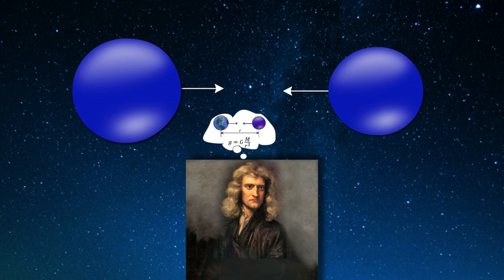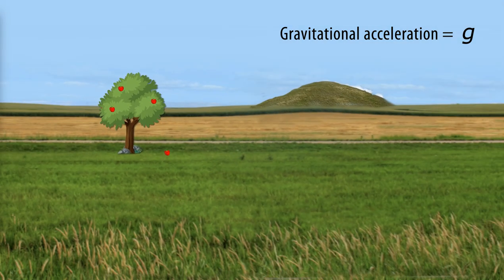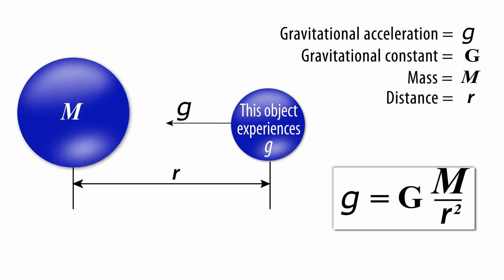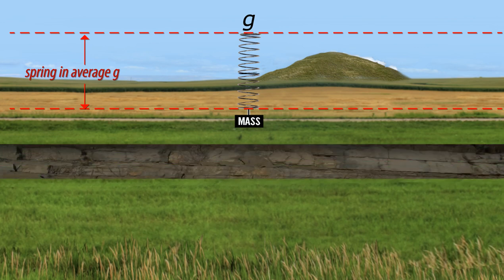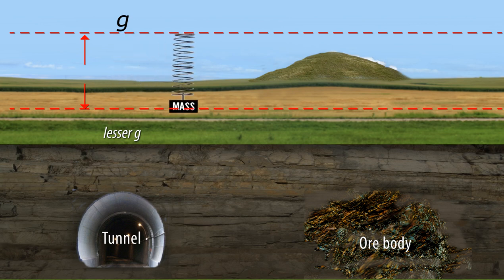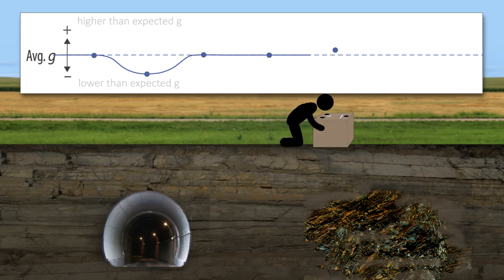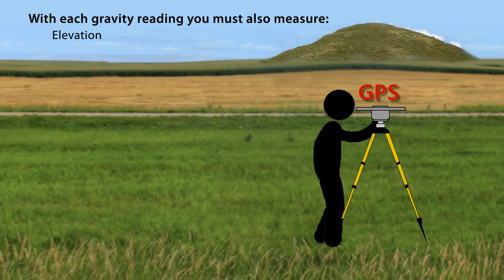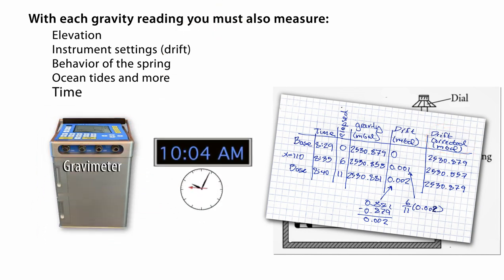What Is Gravity? How can we use it to find buried objects in the Earth?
Gravity varies across the globe due to both geologic features below the surface and elevation changes. To locate subsurface features or objects, we need to measure the gravitational attraction that the Earth exerts at locations near buried features. This animation examines the gravitational acceleration equation to explain how a gravimeter works.

Written by Dr. Sarah Kruse, University of South Florida
Animated by Jenda Johnson, Earth Sciences Animated
Narrated by Dr. Wendy Bohon